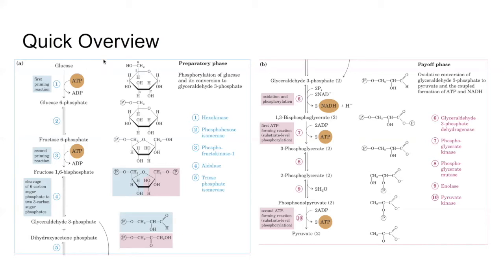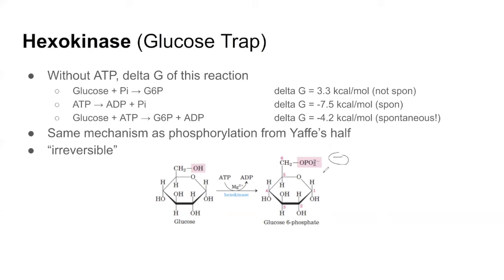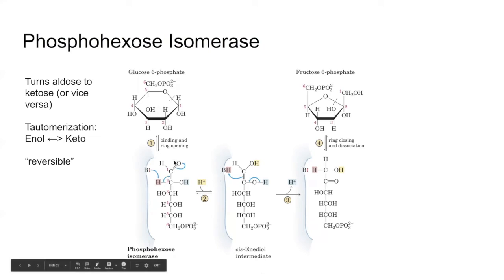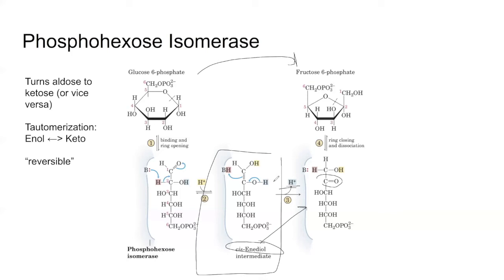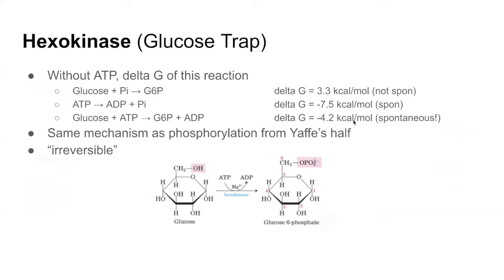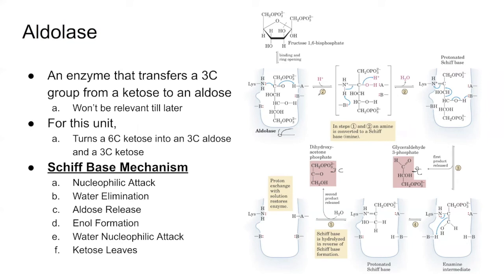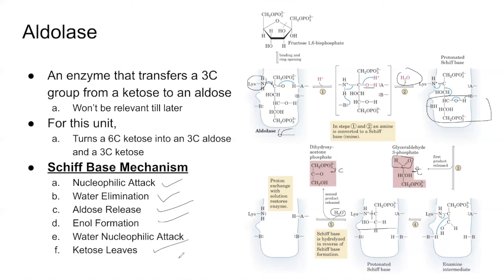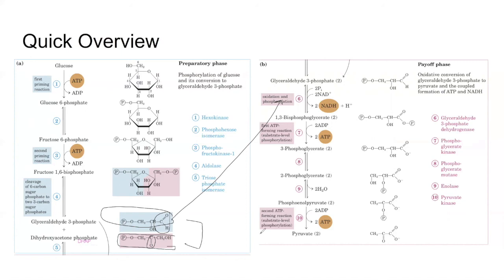7.05 Recitation 8-1